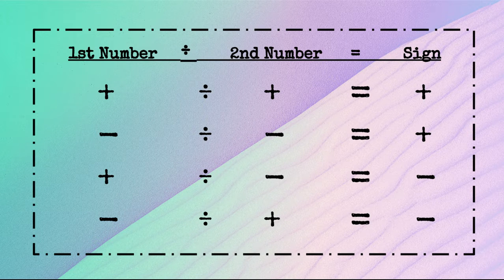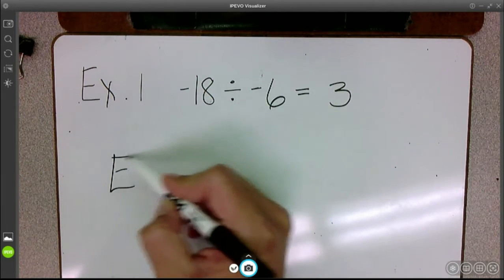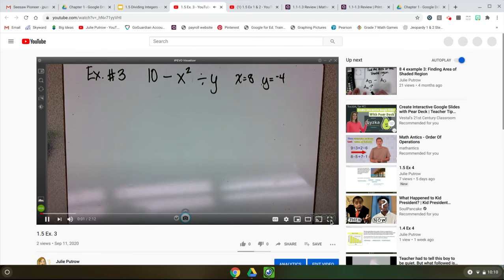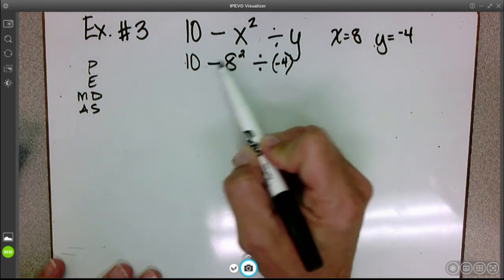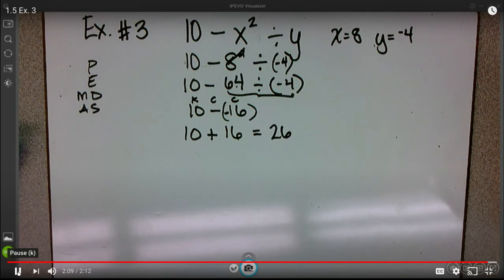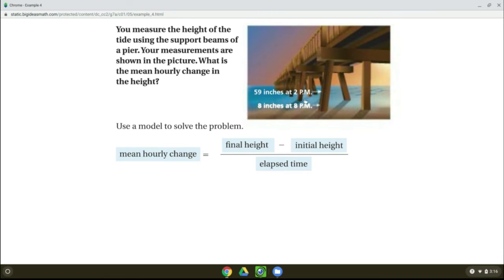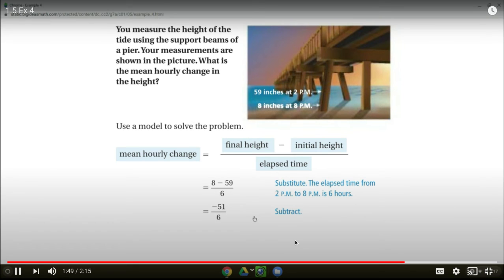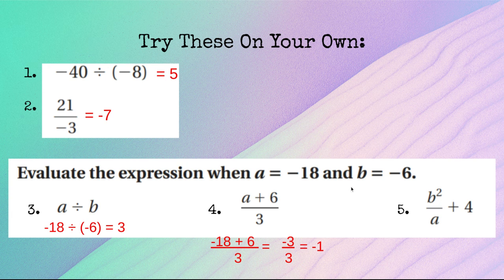1.5 Dividing Integers